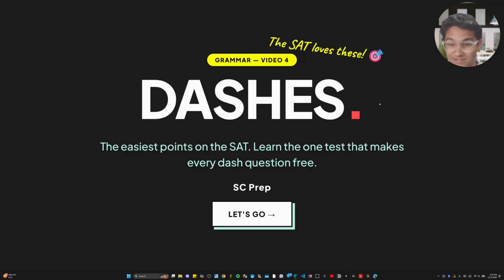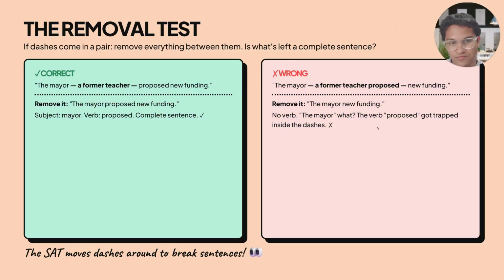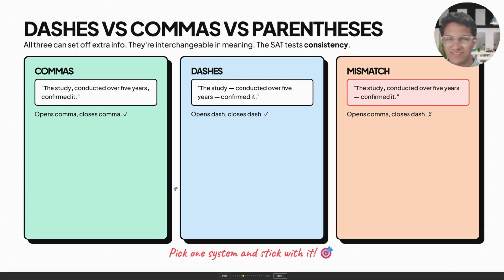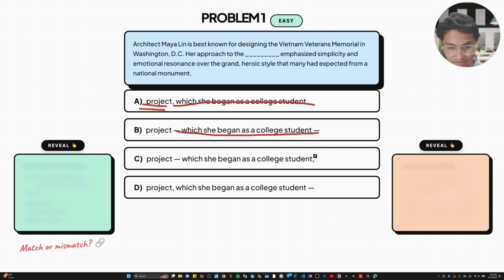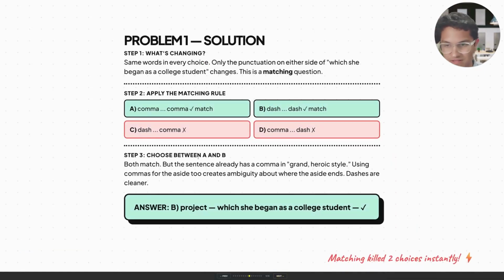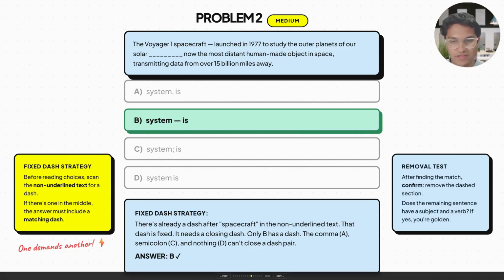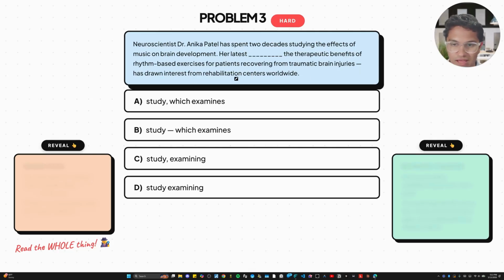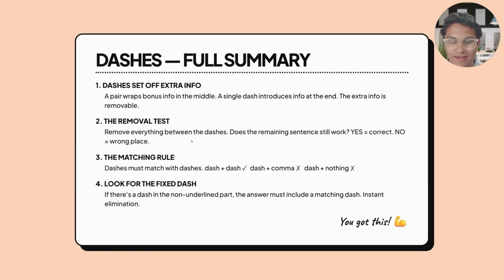Dashes: The Easiest Points on the SAT - SC Prep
Dash questions on the SAT follow one rule. If you know it, you can eliminate three wrong answers in about five seconds. This video teaches you the Matching Rule, the Removal Test, and the Fixed Dash Strategy that turns every dash question into free points.
Here's what this video covers:
→ The two ways dashes work (paired dashes vs. single dash)
→ The Removal Test (remove the dashed section, check if the sentence still works)
→ The Matching Rule (dash must close with dash, never with a comma or nothing)
→ The Fixed Dash Strategy (if there's a dash in the non-underlined text, the answer needs a matching dash)
→ When the exception applies (single dashes at the end act like colons and don't need a pair)
→ 3 SAT-style practice problems from easy to hard
If you watched Videos 1-3 on semicolons, colons, and conjunctions, you already know how to check for complete sentences and match punctuation. This video adds one more layer on top of that. If you haven't watched those yet, this one still works on its own.
This is Video 4 in the SC Prep Grammar series.

Keep Grinding!
-SC